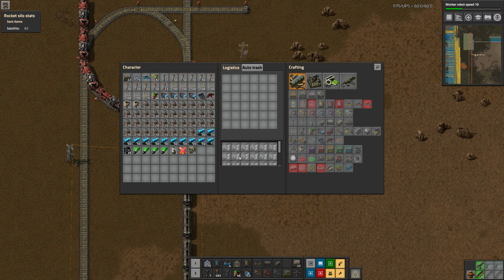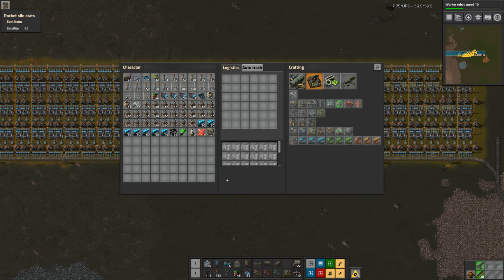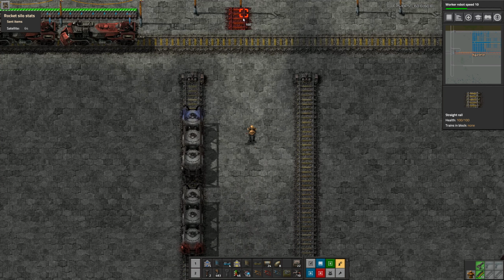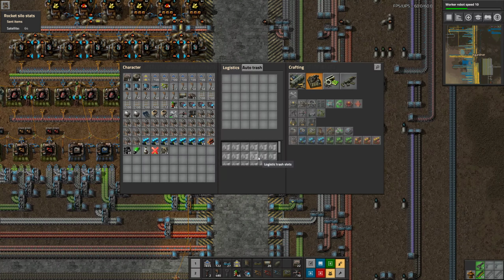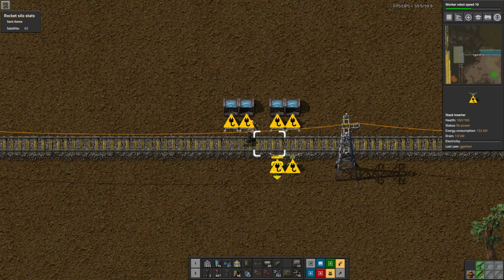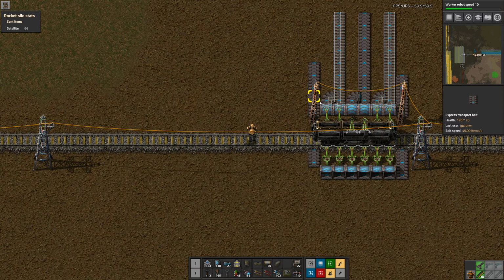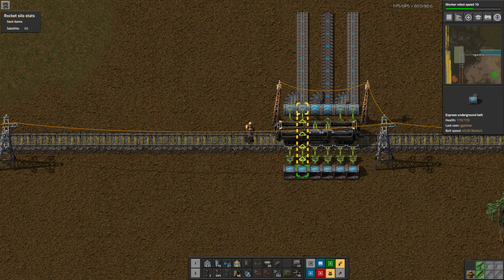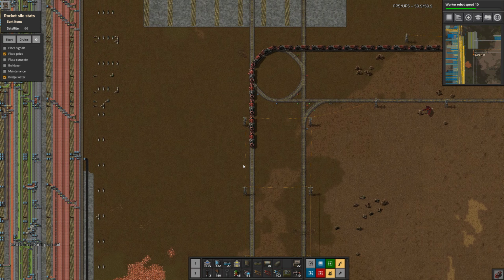Factorio BETA 0.17 S2 E039